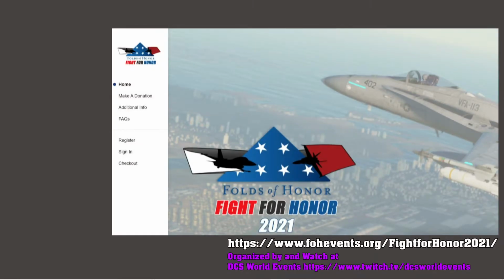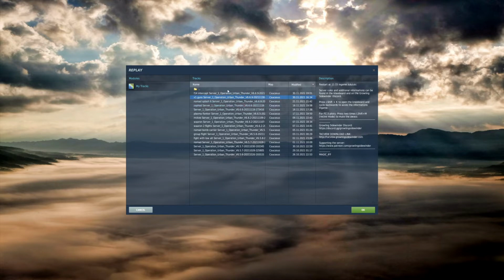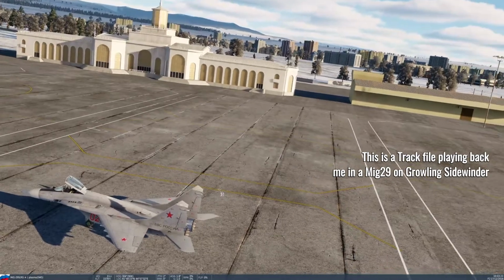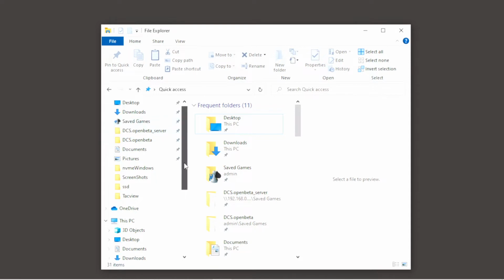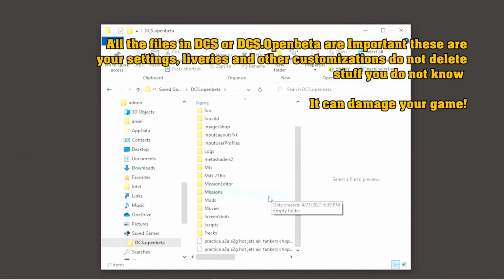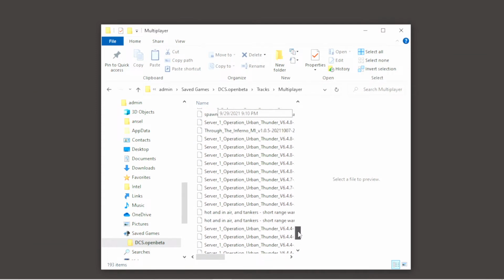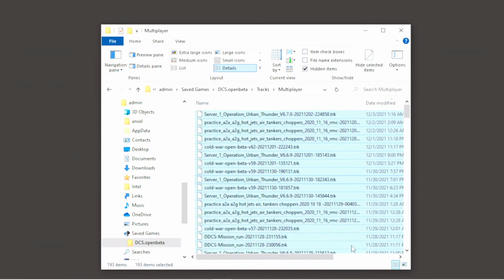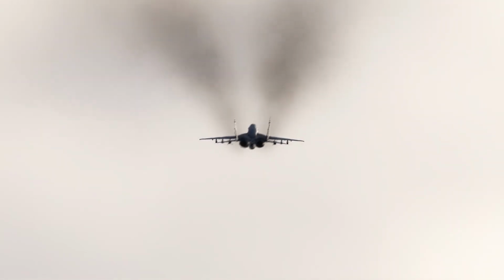DCS World tech support - what is a track file? How you can free up space & replay your flight! .trk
Quick video all about the .trk file a DCS World replay track file, where is the file located, how its saved why is it created. All these things and more are answered in this video! How you can re play your entire flight and how I free up about 10-20gb of files from my saved games folder every month or so after flying multiplayer missions.